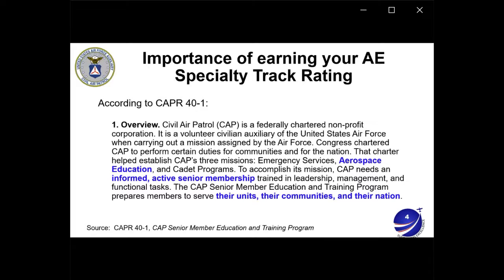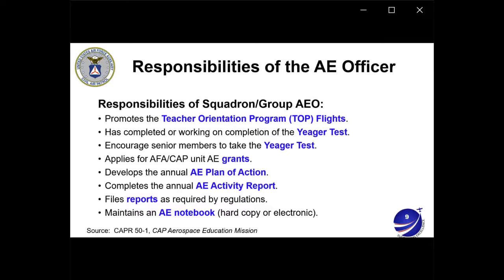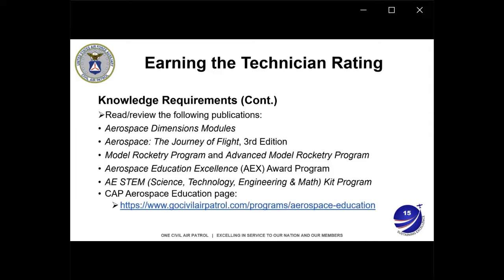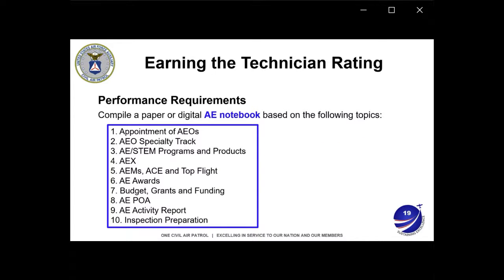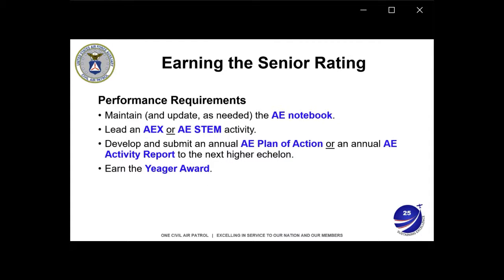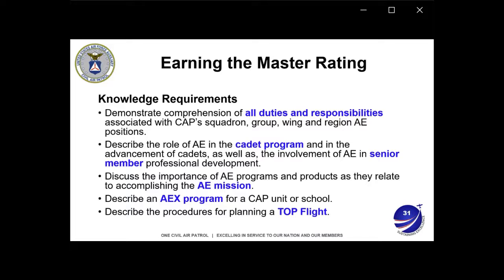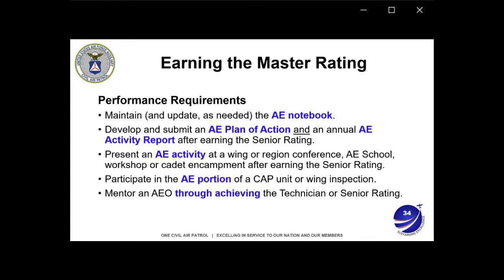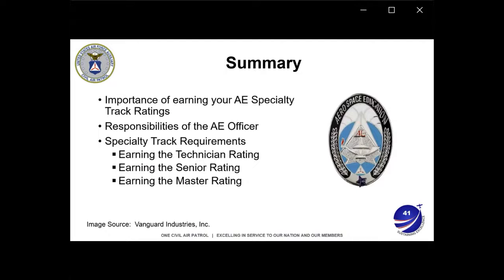AEO Specialty Track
Illinois Wing  (IL WG) Civil Air Patrol Aerospace Education Conference 2020

Learn how to earn your ratings in Aerospace Education to serve your squadron, support one of CAP’s three primary missions, and advance in CAP’s professional development program.